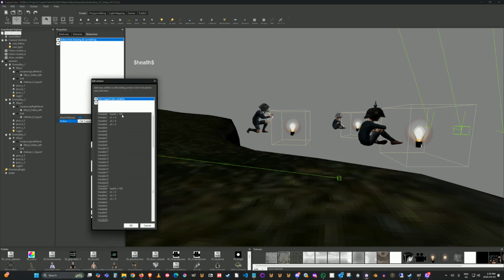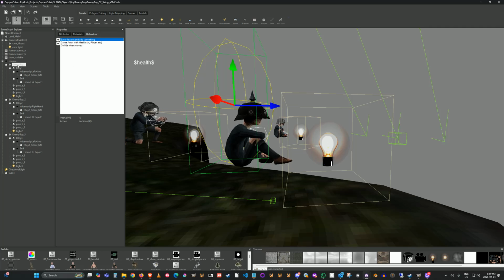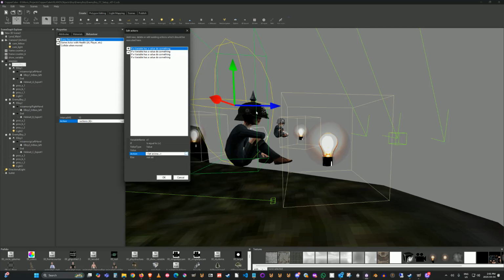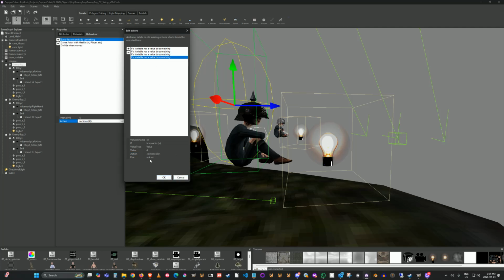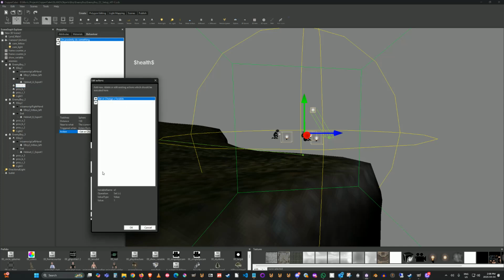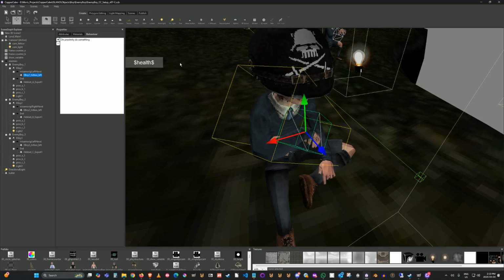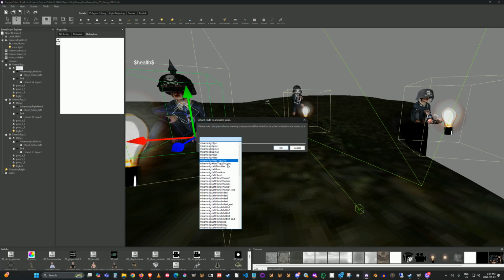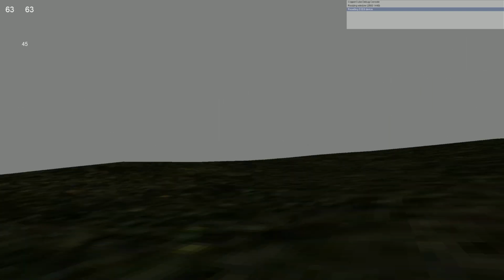My Enemy Logic Breakdown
VIDEO RE-MAKE. PREVIOUS VERSION WAS TOO LOW RES.
This video is me rambling on about how I set up my enemy AI for my game.
NOTE: When I say enemy AI, I'm in no way referring to using "Chat gpt" or something. I'm literally just talking about all the little tricks I'm using in the game engine to make it appear as if the enemies are alive and making the choice to come and kill the player.